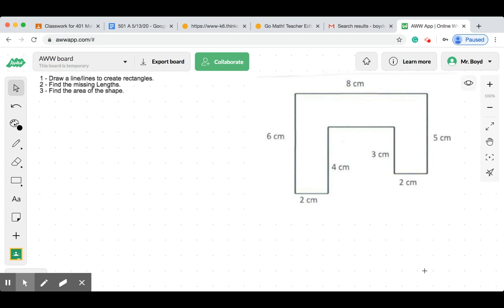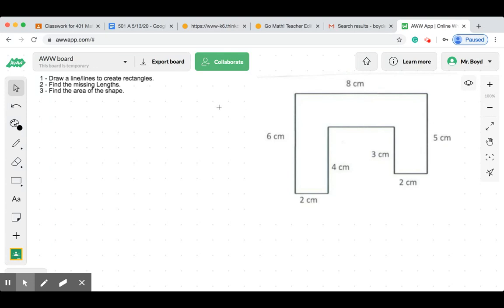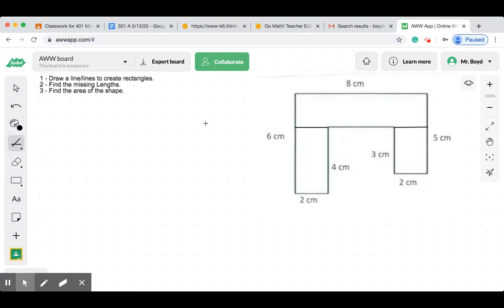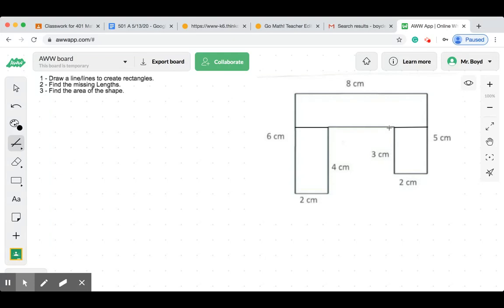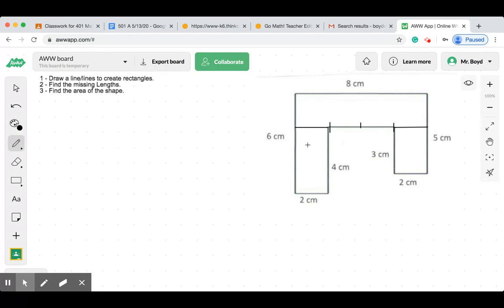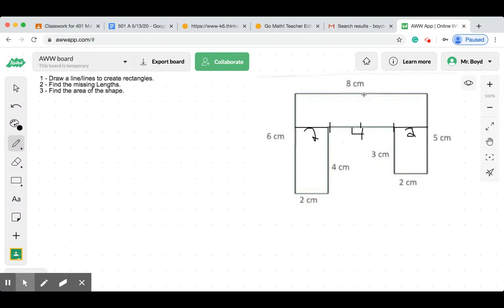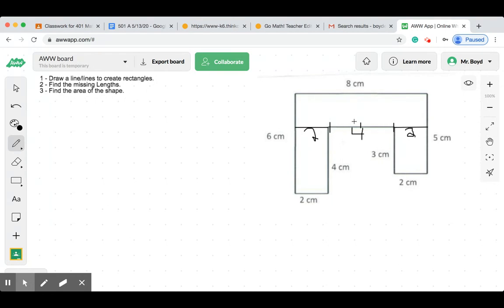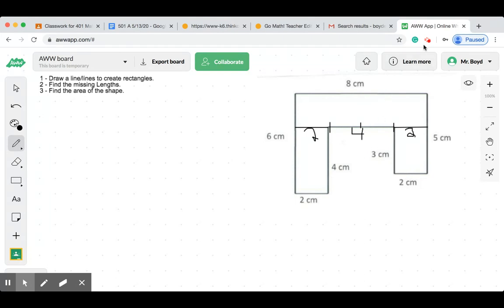401 Example 2 part 1/combined rectangles